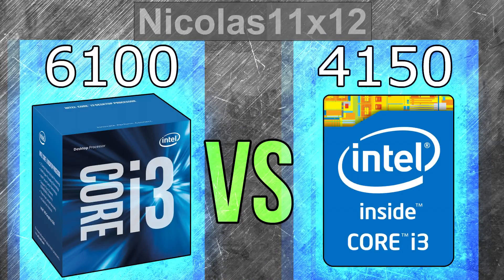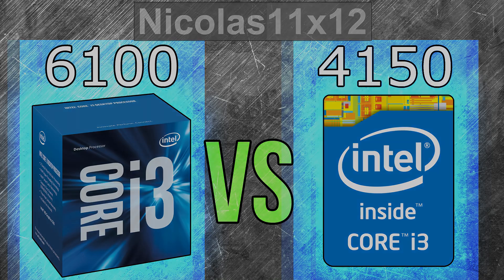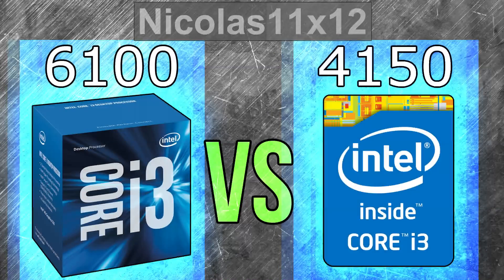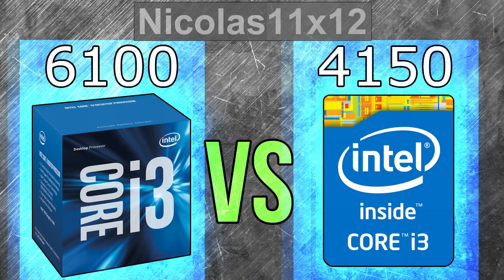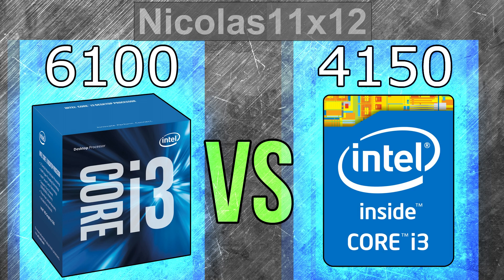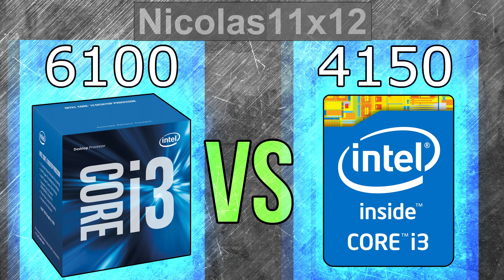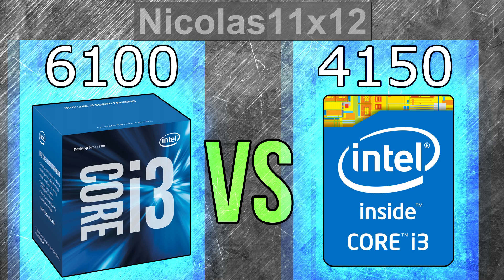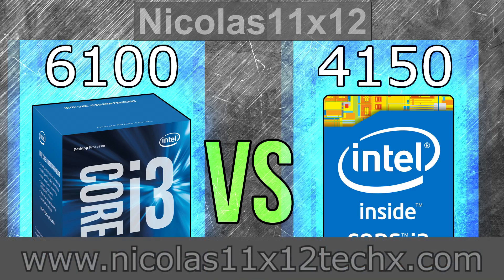Intel i3-6100 vs i3-4150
Nicolas11x12 comparing the Intel i3-6100 with the i3-4150 Processor.
How well do these CPUs perform?